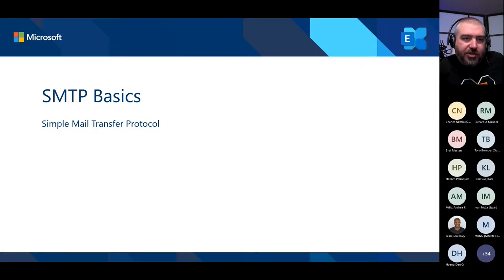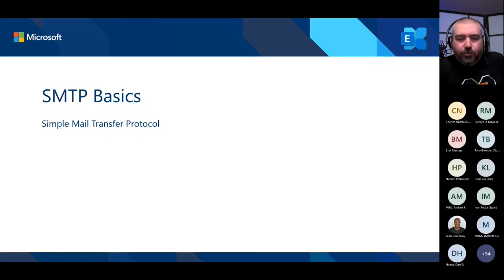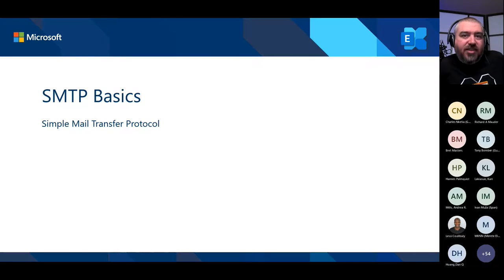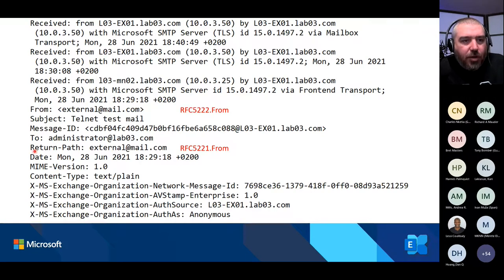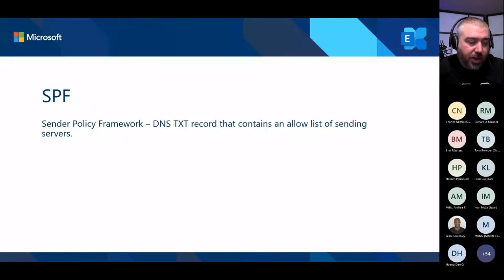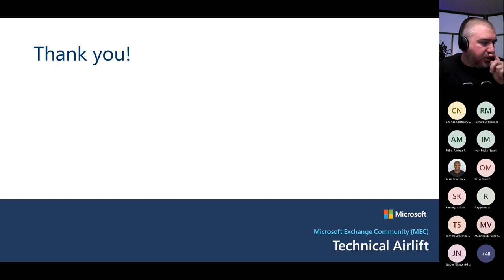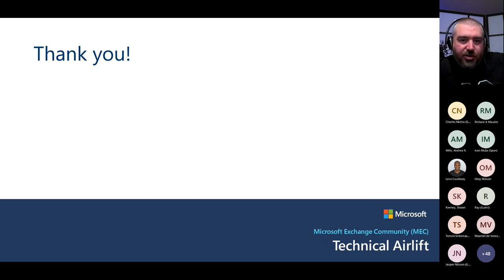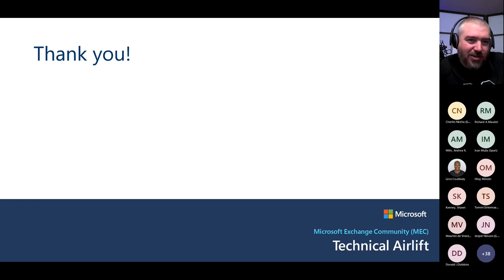Protecting Mail Flow: A Practical Approach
This session discusses the fundamental issues with SMTP that enable malicious behaviors, such as spoofing. It also discusses the available solutions to mitigate those issues, and how to increase your protection with minimal effort.

Speaker: Dave Stork